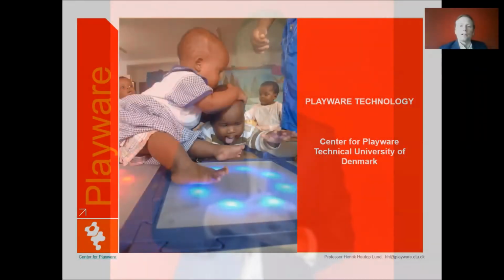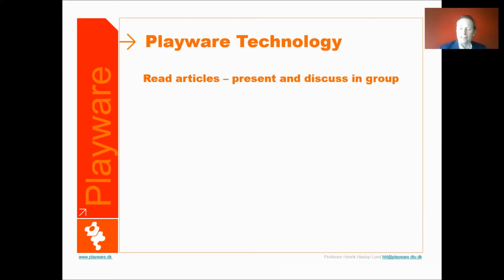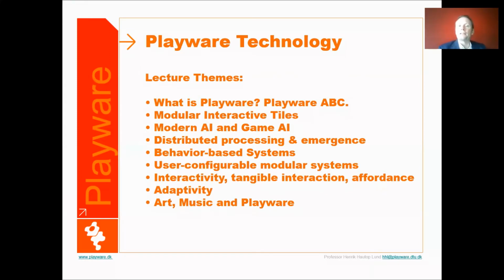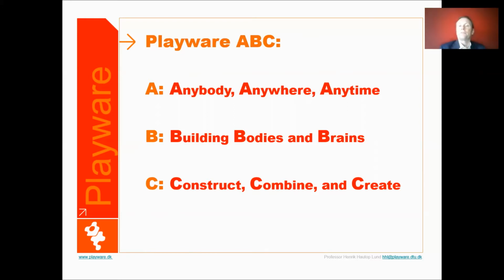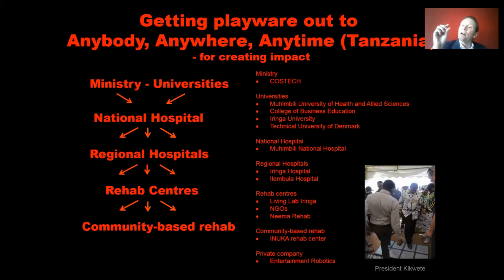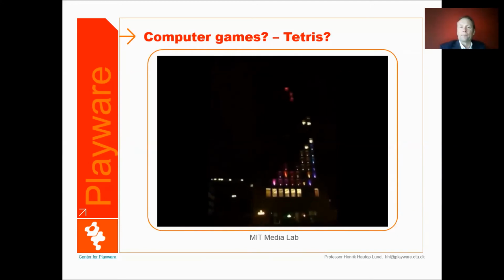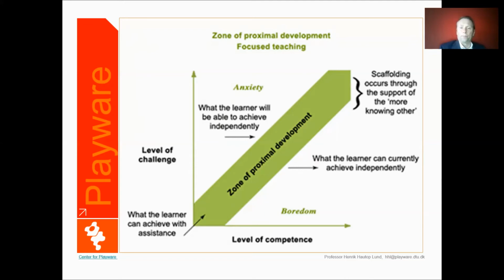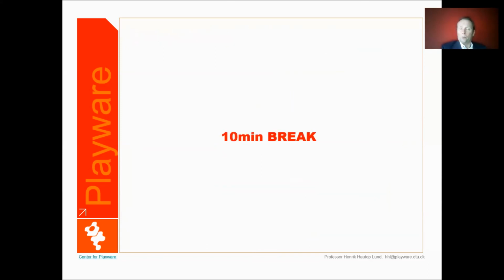Playware Technology 1 - Introduction to Playware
On Play, Playware, Playware ABC, and Zone of Proximal Development